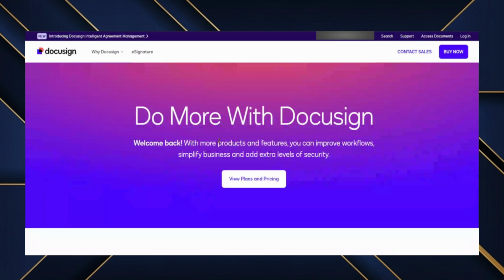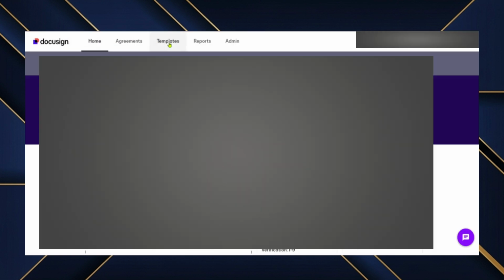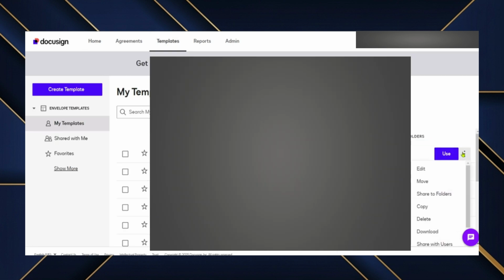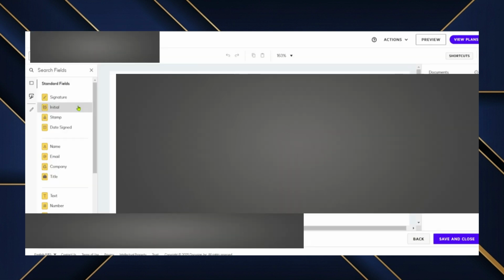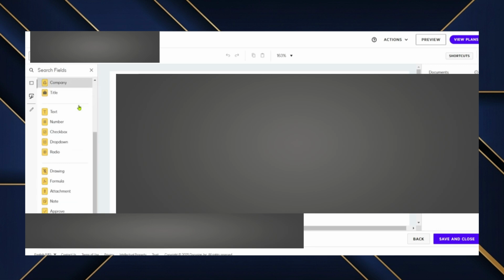How to Fillable Forms Update Docusign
Learn how to update and edit fillable forms in DocuSign with this step-by-step tutorial. This guide covers how to access your documents, modify existing fields, and add new fillable sections to your DocuSign templates or envelopes. Whether you are adjusting text boxes, checkboxes, or date fields, this video provides a direct walk-through of the process.